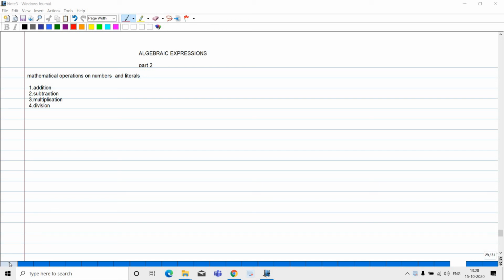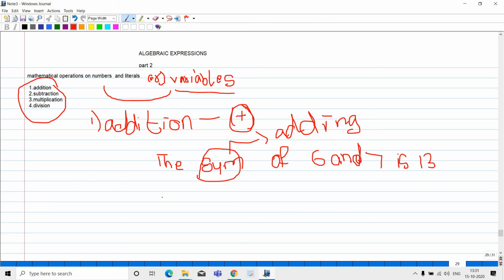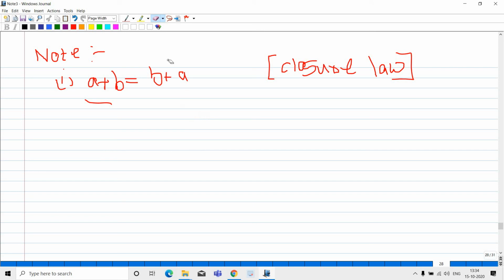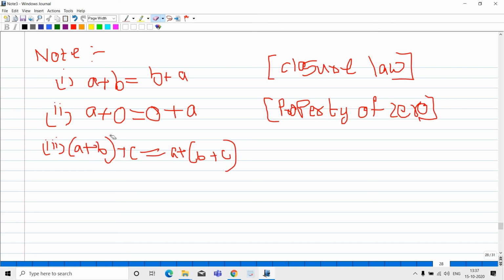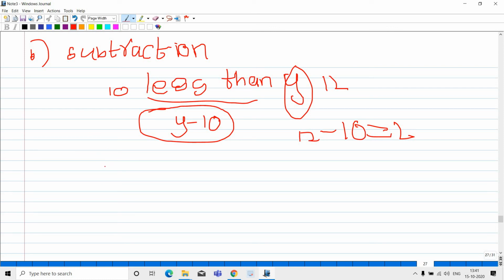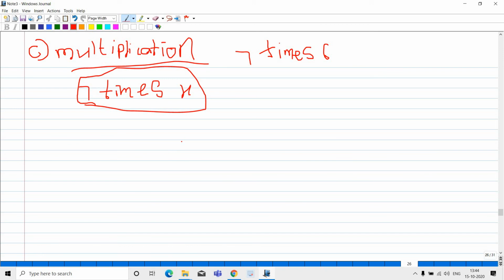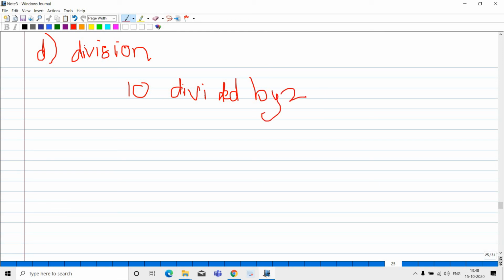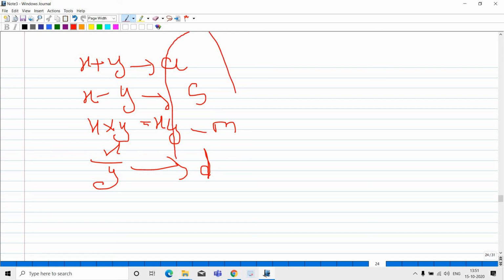algebraic expressions part 2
in this topic i told about mathematical operations on numbers and variables